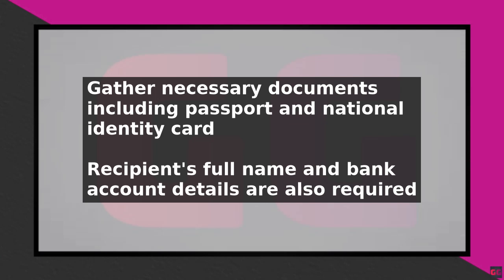How To Send Money From Pakistan To India Step By Step (2025)